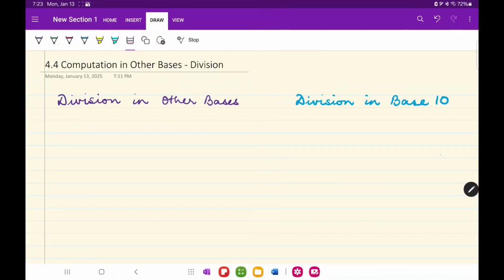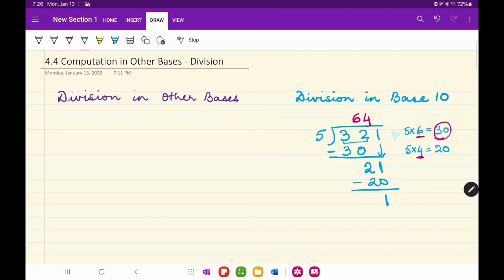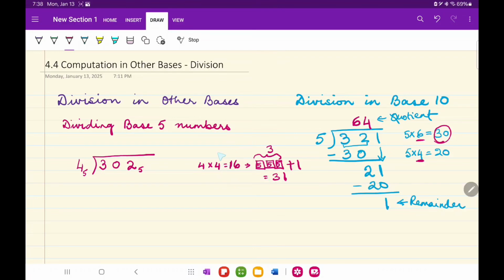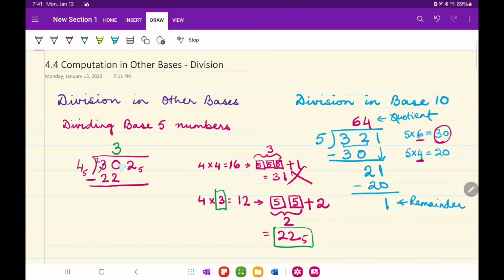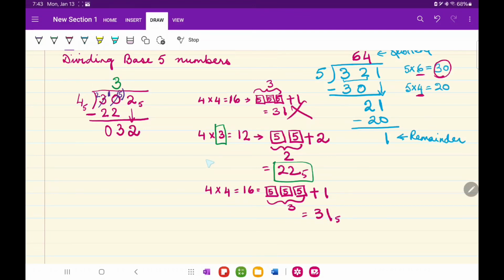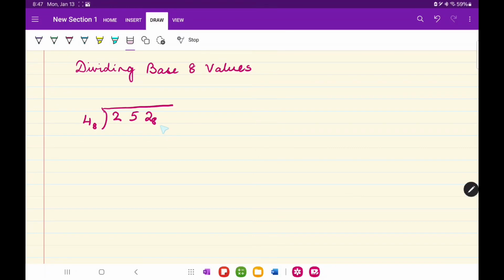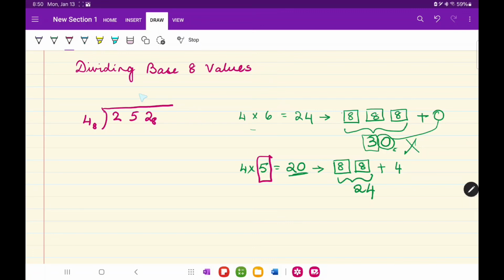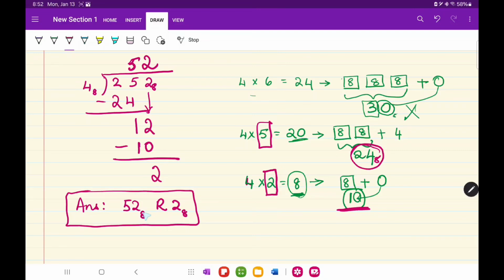4.4 Computation in Other Bases - Division